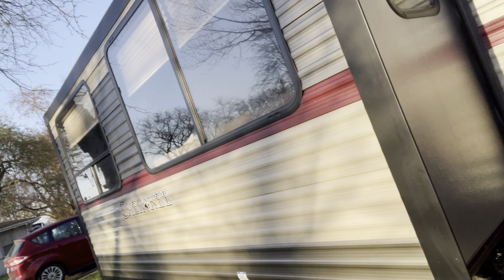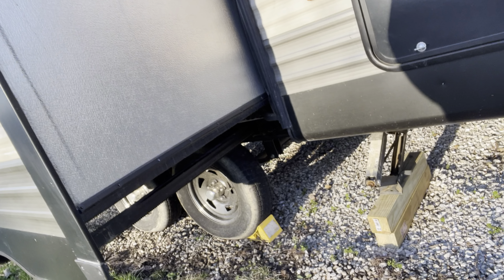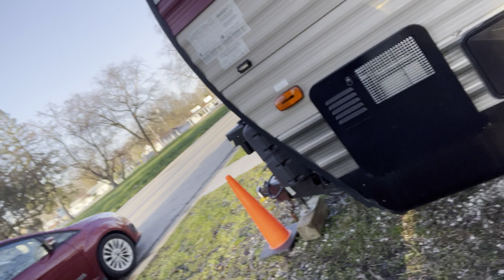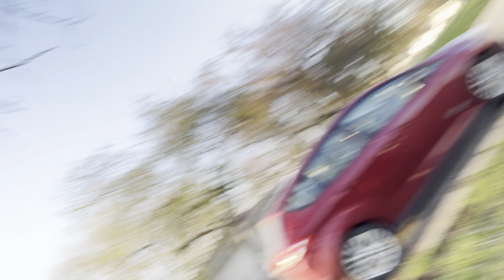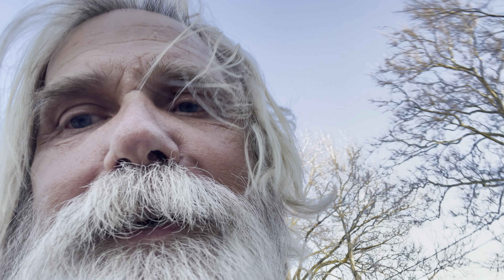My solution for RV snap pads.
Do i need snap pads? Not sure, but getting my full time rv degree 📜 on the u tube.